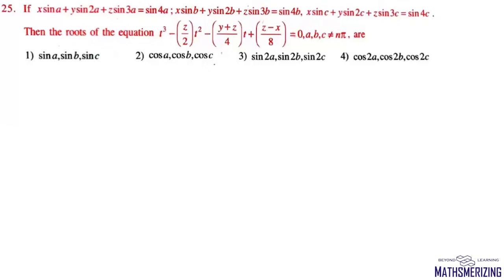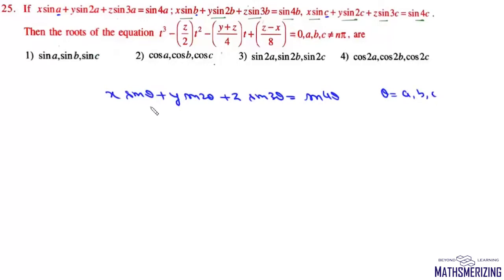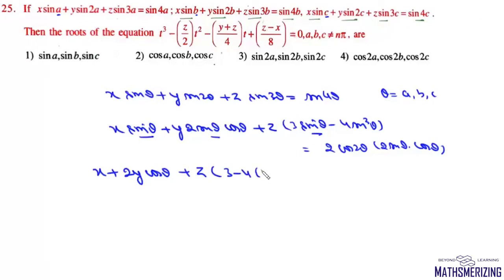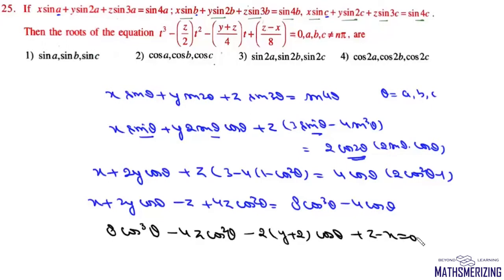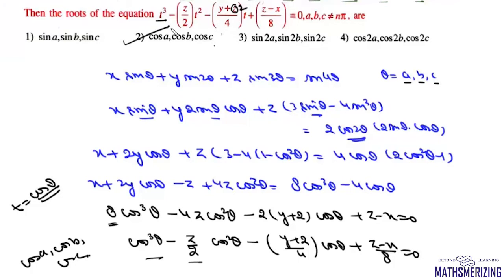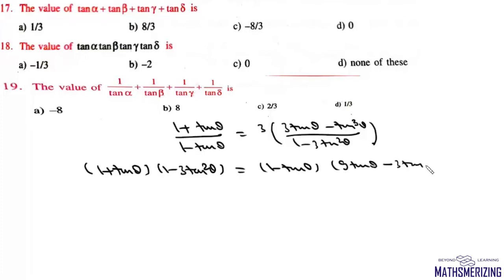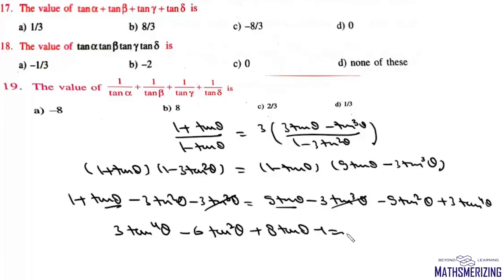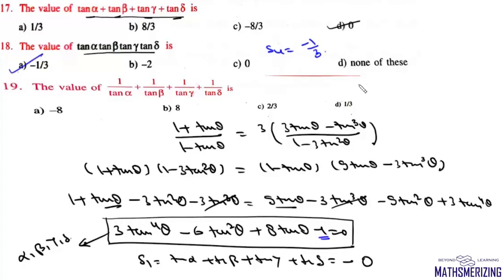Trigonometric series and polynomial equations: Lecture 2 Practice questions (details in description)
Trigonometric series and polynomial equations: Lecture 2 Practice questions

Q1: If xsina+ysin2a+zsin3a=sin4a, xsinb+ysin2b+zsin3b=sin4b, and xsinc+ysin2c+zsin3c=sin4c,  find the roots of the equation
t^3-(z/2)t^2+(y+2)/4t+(z-x)/8=0

Q2: If a, b, c and d are roots of the equation tan(q+pi/4)=33tan3q find tana+tanb+tanc+tand, tana.tanb.tanc.tand, 1/tana+1/tanb+1/tanc+1/tand 🎯 Start your JEE Advanced Maths journey: